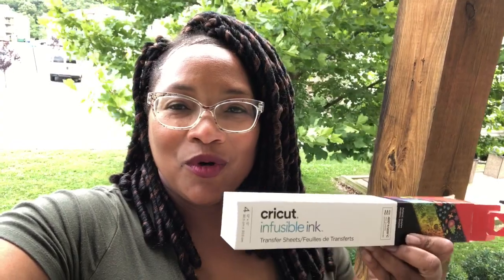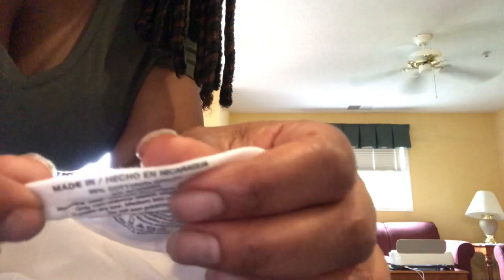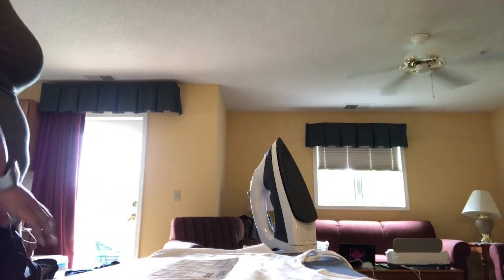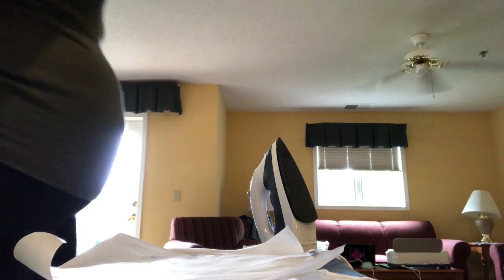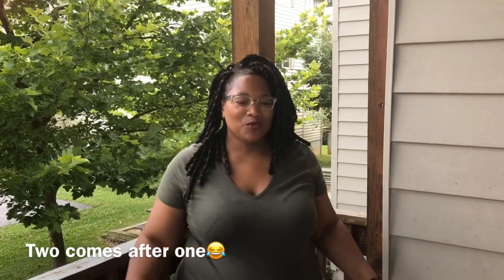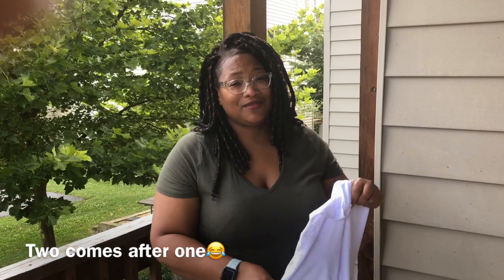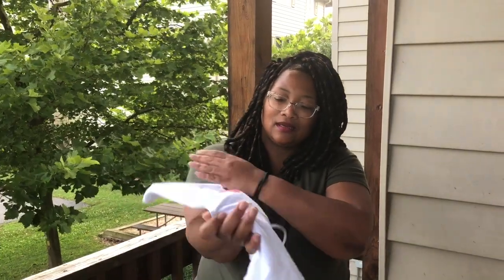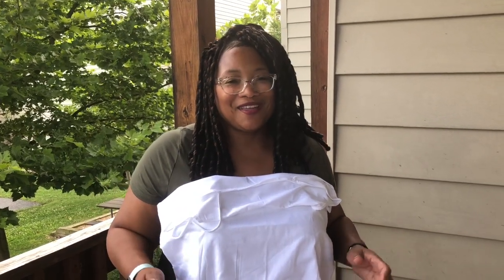Can You Use Any T-Shirt for Cricut Infusible Ink? Can you transfer the ink using an Iron?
Cricut Infusible Ink requires that you purchase blanks made by Cricut. This video explores whether other t-shirts can be used and the infusible ink transfers. I also use a regular iron to transfer the ink.
**The end of this video has tips for those wanting to give this a try.

Etsy Shop

About ME
Wife, mother of two sons, educator, author, creator, blogger, student, and grateful human.